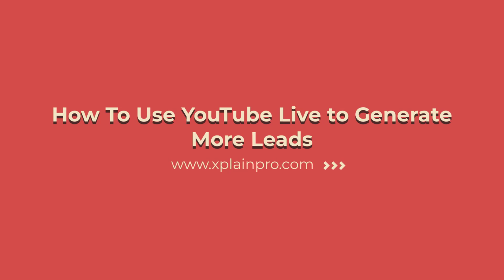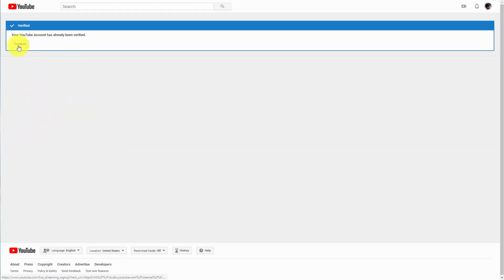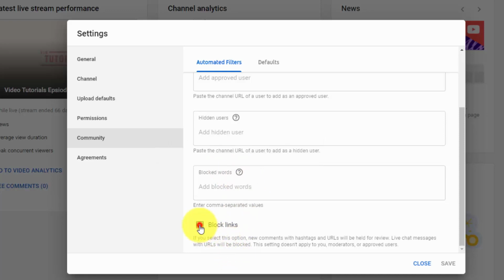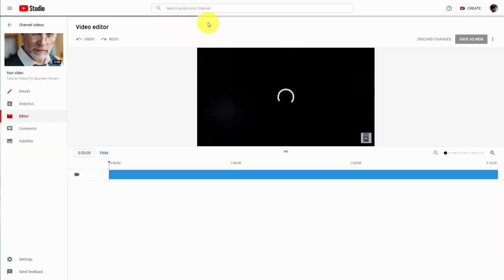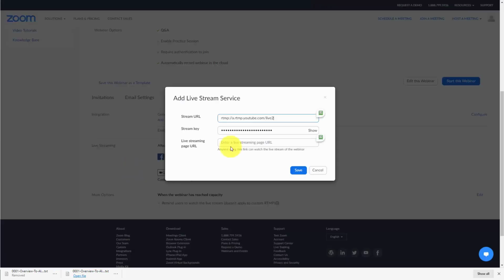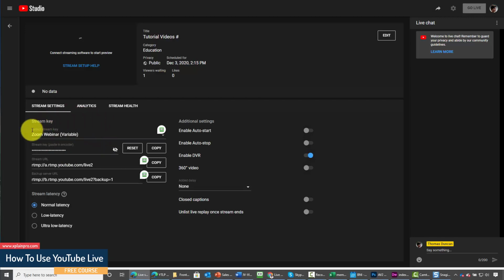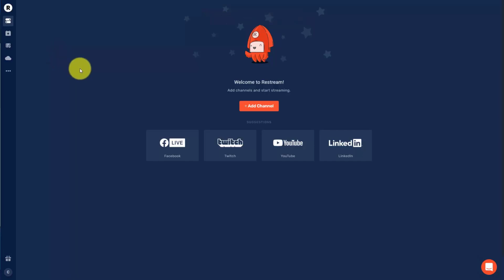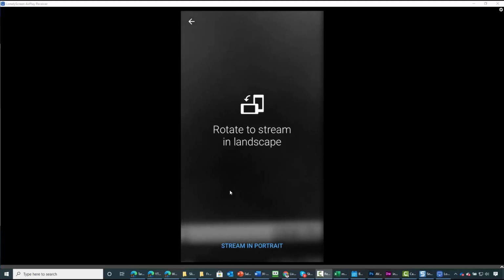Streaming a Zoom Meeting or Webinar on YouTube Live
Learn how to live stream with Zoom to YouTube - Start To Finish - Step by Step Tutorial.

Looking to drive more leads with YouTube Live? In this video you'll learn on how to improve your reach, generate more leads, and sell more with YouTube Live.

00:00 Overview
01:09 Minimum Viable Equipment
06:51 YouTube Channel Settings - Part 1
10:39 YouTube Channel Settings - Part 2
13:41 YouTube Channel Settings - Part 3
17:48 Live Stream with A Webcam - Part 1
22:01 Live Stream with A Webcam - Part 2
25:38 YouTube Video Editor
28:37 Setting Up Zoom As an Encoder
32:01 Using Zoom As an Encoder
35:23 Direct Connecting from Zoom To YouTube Live
37:26 Scheduling a Live Stream With Zoom
40:17 Connecting Zoom to the Scheduled Session
42:57 Connecting on the Date Scheduled
44:11 Other Cloud Based Encoders
45:57 Desktop Software - OBS
48:55 Using Multi-Streaming
51:33 Scheduling Using Restream
53:13 Broadcast A Recorded Video Live
55:22 Live Streaming On Mobile
57:50 Conclusion